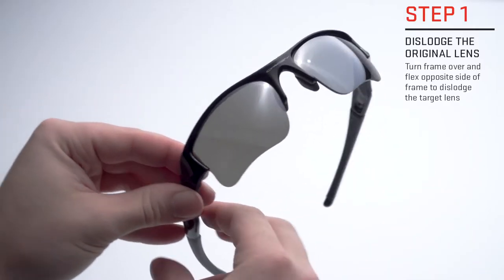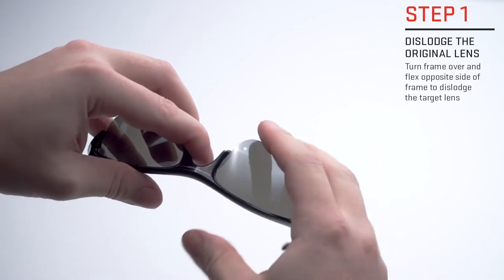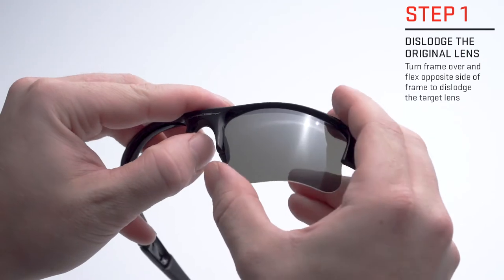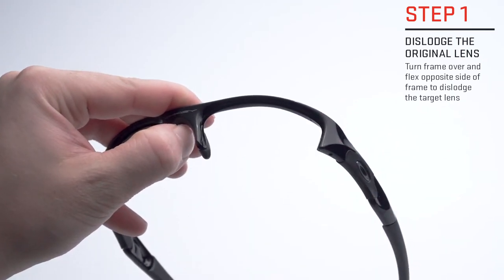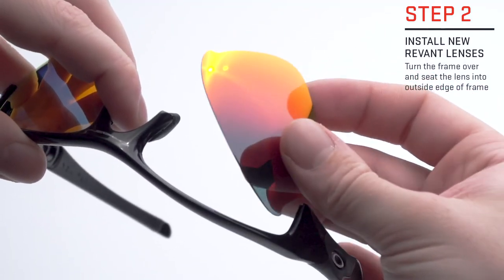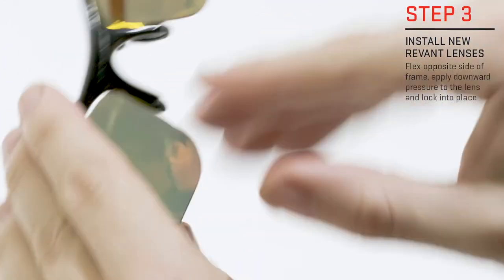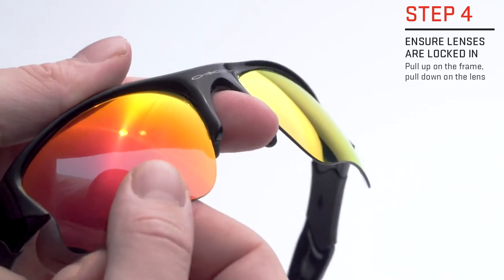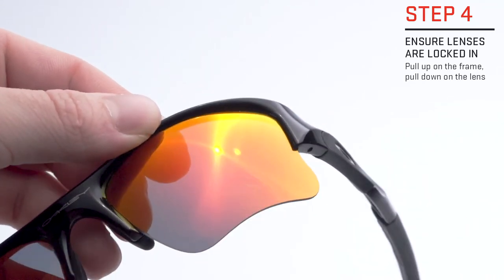How to Replace Lenses in Half Frame Sunglasses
Need to know how to replace the lenses in your half frame style sunglasses? Revant Optics will take you step-by-step in this easy-to-follow tutorial.

Learn how to take out the lenses in your frames and install new lenses.

Get rid of your scratched lenses and give your sunglasses new life with premium replacement lenses for any brand from Revant.